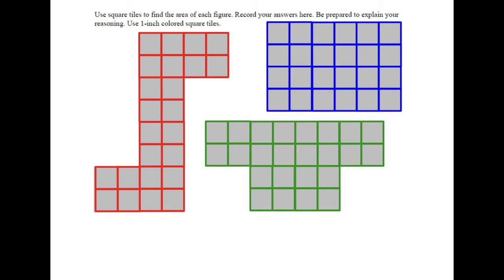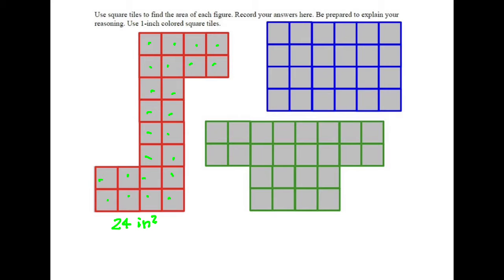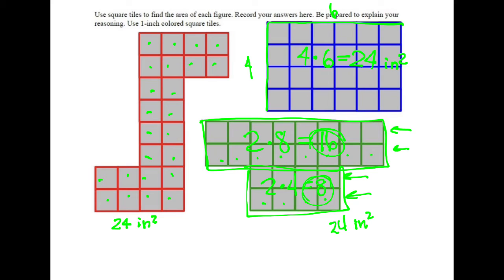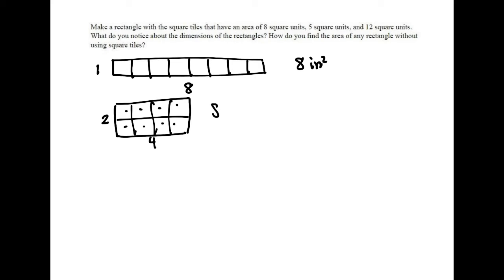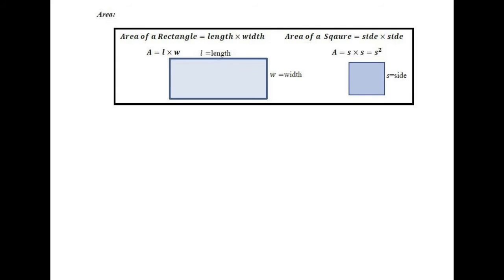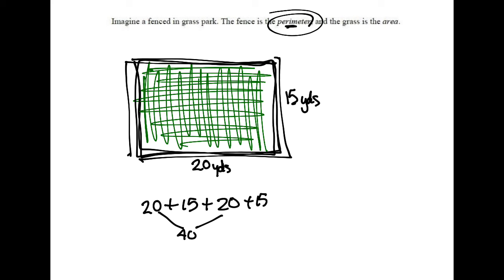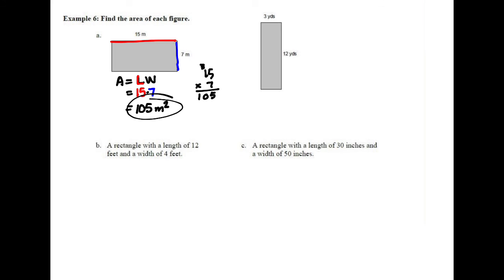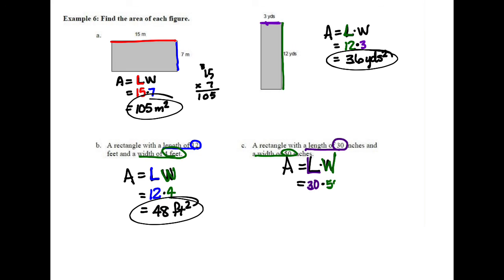920 Mod1 Sect8 Obj9